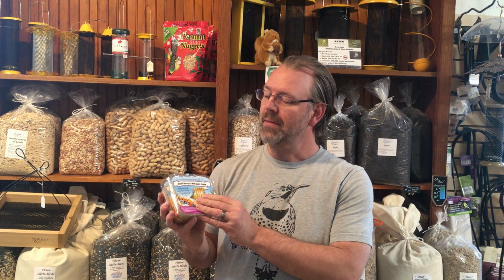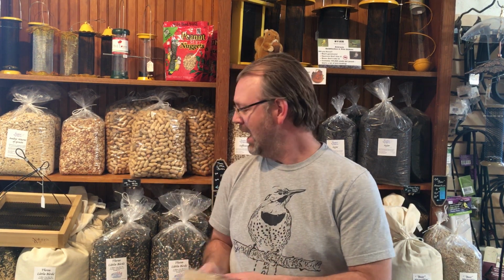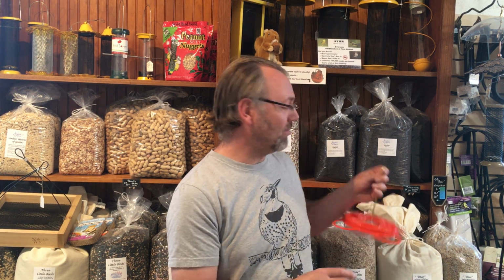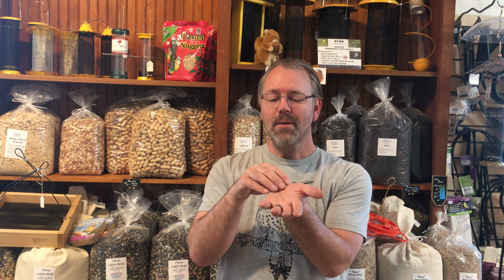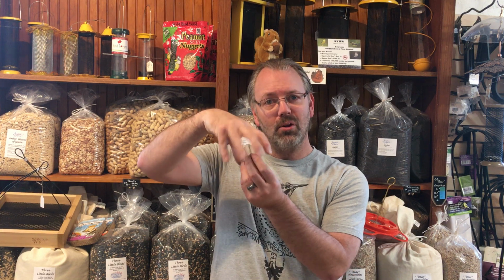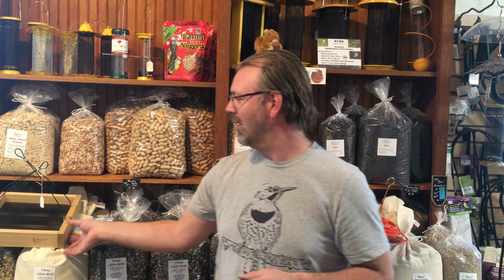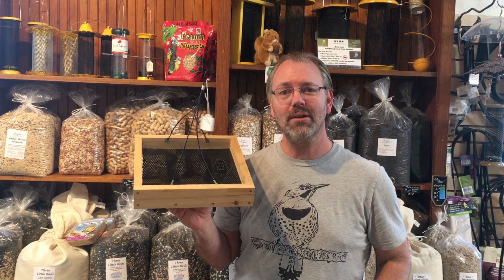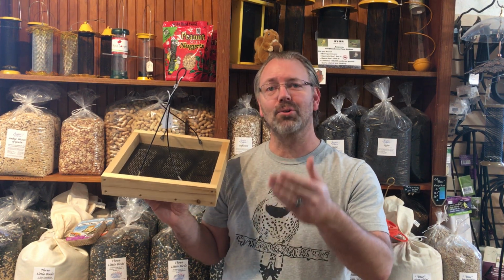Tanagers, Orioles & More - Get Ready for Spring Migration!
Tanagers, orioles & grosbeaks are coming to backyards! But will YOU see them? Spring songbird migration occurs April through late May! In this video, I give expert tips, tricks and advice on how to attract these beautiful migratory marvels. Watch and then get your backyard ready with the invite these birds want!